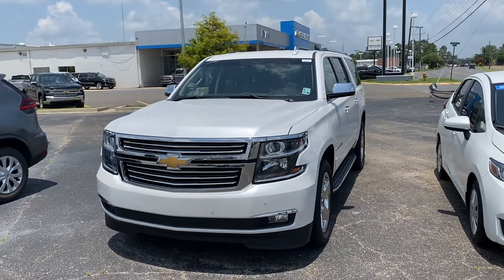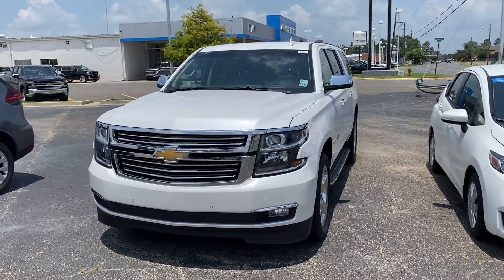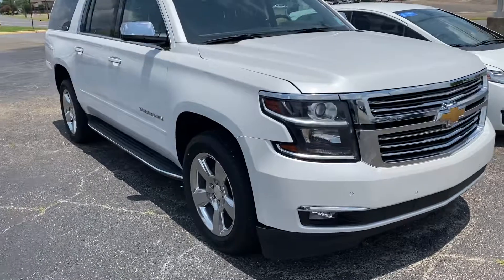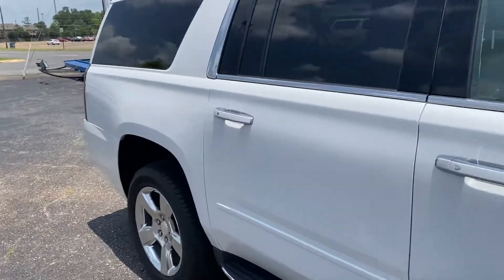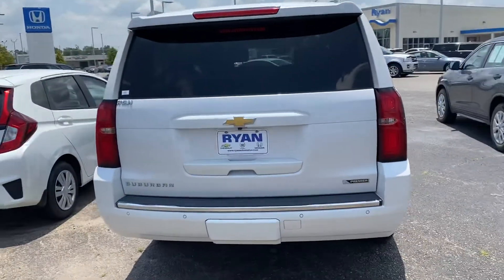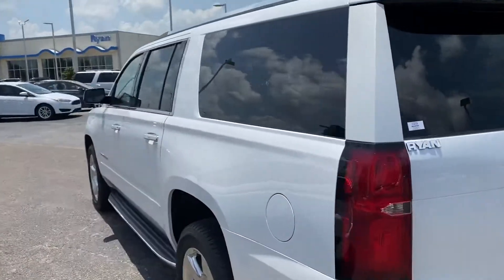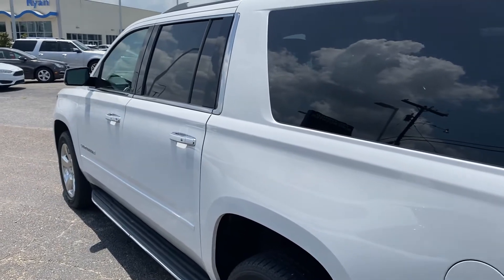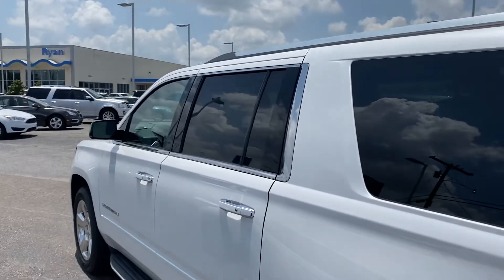July 10, 2020